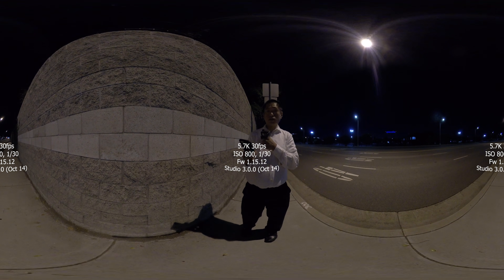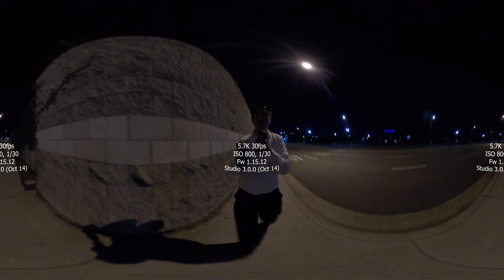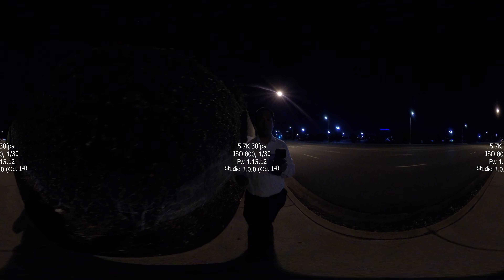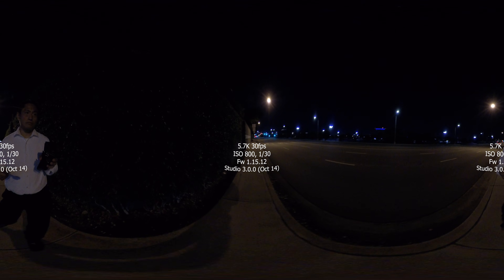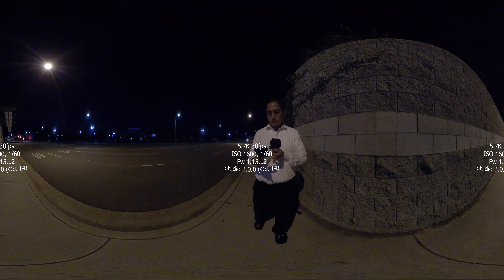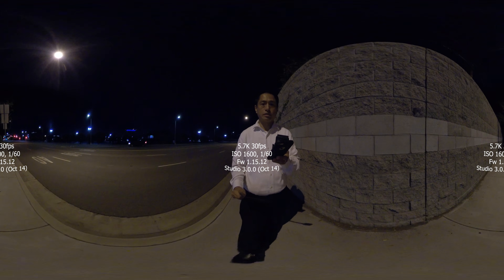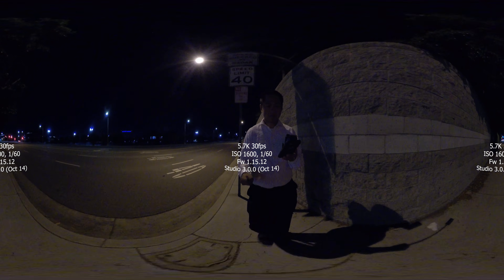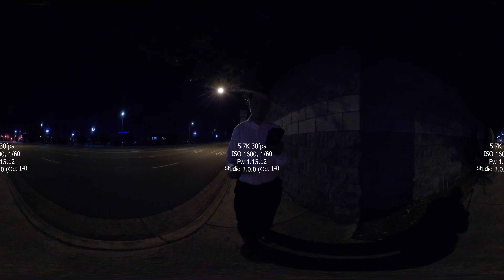Insta360 ONE X low light sample video: how to avoid blur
This Insta360 ONE X low light sample video shows how to avoid blur by using manual exposure and a higher shutter speed.  The video also shows the low light performance of the ONE X at ISO 800, ISO 1600 and ISO 3200.
     By default, Insta360 ONE X firmware 1.15.12 defaults to a slow shutter speed, as slow as 1/30th sec. to keep ISOs low.  However, with a slow shutter speed there will be blur from any camera movement, even if you are using a $50,000 RED camera.
     You can avoid blur by using a gimbal or by using a higher shutter speed.  The ONE X has true manual exposure mode for video where you can specify both the shutter speed and ISO (not just Auto ISO limit).  Here I tested the ONE X at 1/30 shutter, ISO 800, and at 1/60 shutter speed, ISO 1600, and 1/120 shutter speed, ISO 3200.
Insta360 said they will have a firmware update that will default to a higher shutter speed for low light.
Watch my full review of the Insta360 One X this weekend!
* For more info on the ONE X, go
* Get a free 2nd gen selfie stick with the ONE X